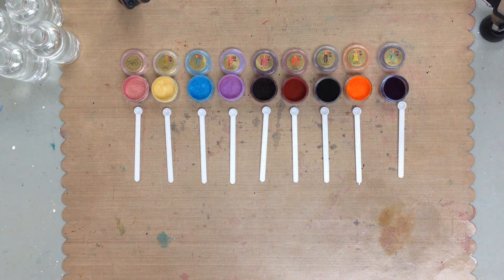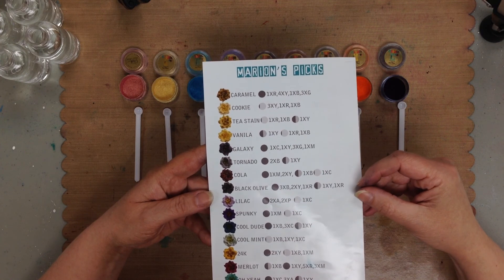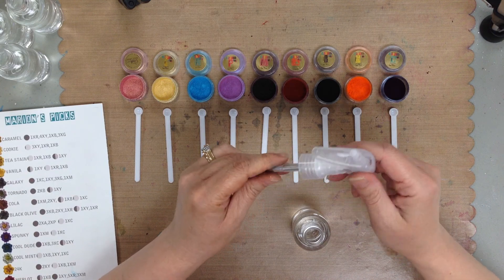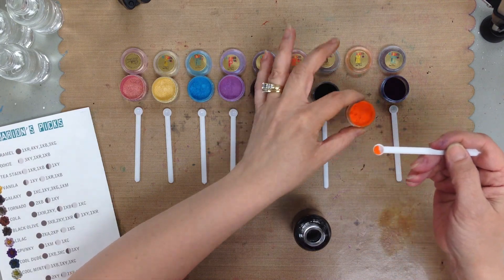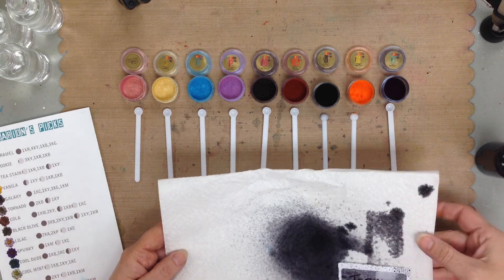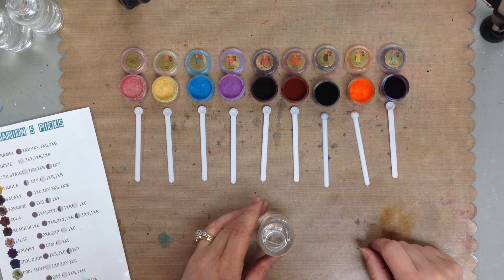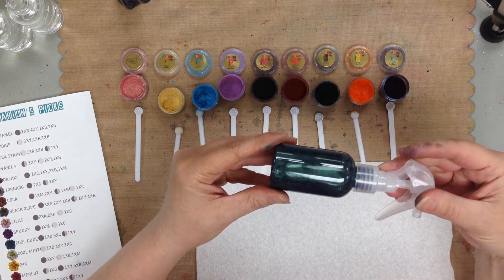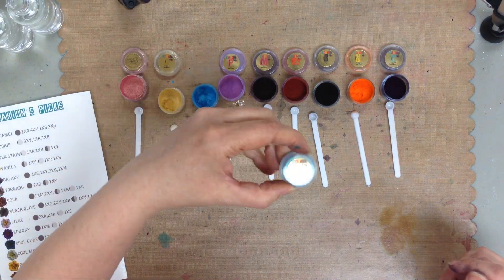Video from Scrap Therapy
Take a look at the new Marion Smith Color LAB!  It's so easy to make these sprays and so fun!  I love all the colors!!